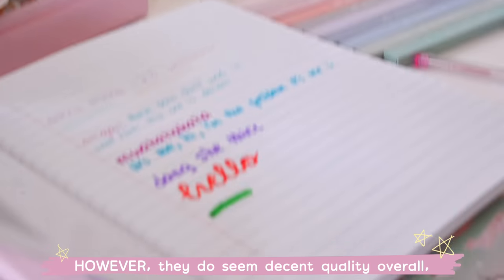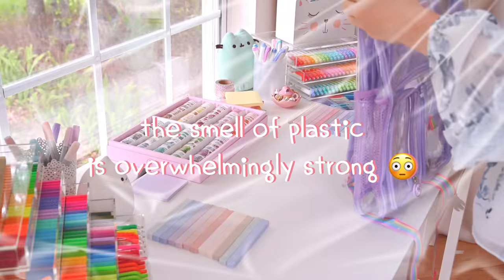Testing viral aesthetic school supplies **don't buy these**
hi everyone!! Today we're doing a HUGE stationery haul and going over 10 viral TikTok products!! We'll see if they're overhyped and/or worth the money ;) Links and giveaway info are below!!!

1. Comment your favorite part of this video + the word "Lofree" so your comment gets picked up by the random generator.
2. You must be from the following countries to participate: USA, Canada, Japan, South Korea, China, Philippines, Malaysia, Indonesia, Singapore, Thailand, Australia, New Zealand, UAE, Arabia, or any country in Europe (due to Lofree's shipping limitations)
And that's it! One winner will be randomly chosen via a random generator on Saturday April 29 and announced on my community page!

Product links:
Kokuyo campus pokemon notebooks
Kokuyo campus fruit set
Kokuyo campus Doraemon notebooks
Lohang blue compass set
Unicorn fluffy diary set
Cabadoodles stay retro organizer
NBX compass pencil
Heart mini locks
Studio Ghibli Kiki's Delivery Service Kurutoga Mechanical Pencil Advance
AUOBAG Clear backpack
Amitié Lane Fruit Scented Markers Set with Unicorn Pencil Case
Fozehlad Women's Telephone Shaped Shoulder Bag Retro
Yoobi Composition Notebooks
LABANCA compass set
Alohaster HPSIZEE Aesthetic Cute Highlighters
Charming Reusable Boba Cup Set
uni-ball Kuru Toga Elite Mechanical Pencil Starter Kit with Silver Barrel
Cat Coffee Mug with Straw
Kawaii Bear Straw Bottle
2 Pieces Metal Inkless Pen Inkless Erasable Pencil
Mini Locker with Lock and Key Light Pink
Taotree highlighters
ECOTREE rainbow pencils
LABUK 10pcs Pastel Highlighters

P.S. the majority of these items will either be donated, gifted, or used in a future giveaway for you guys!!💖

pixel game intro / transition templates from love, Ames on YouTube